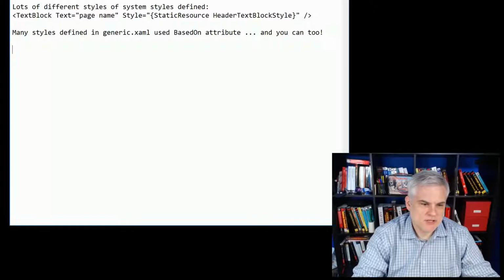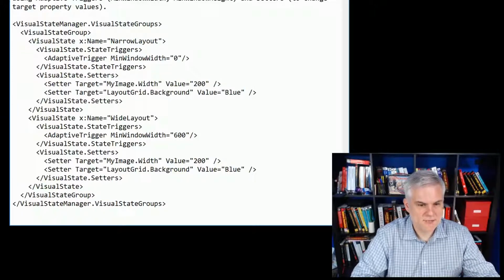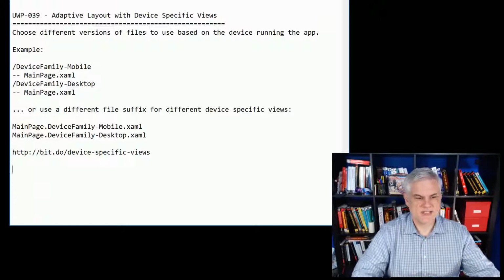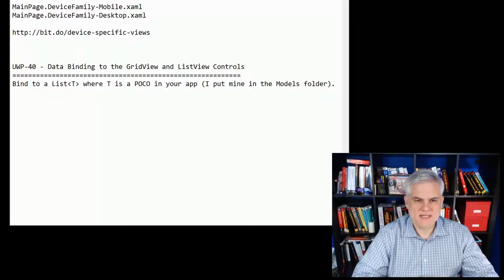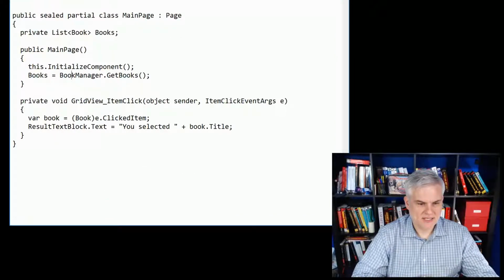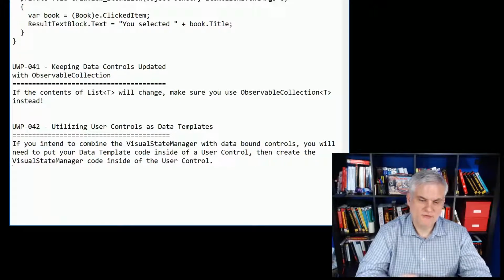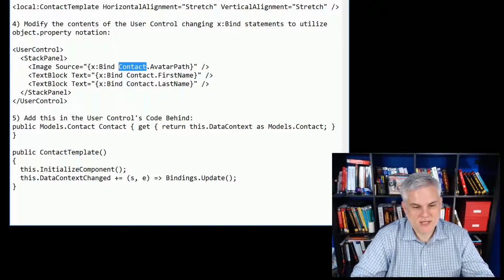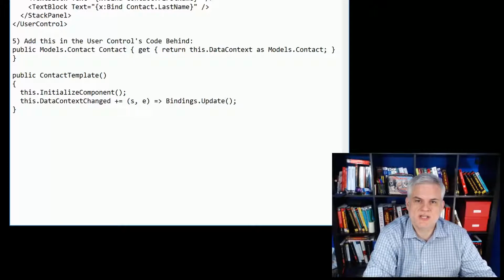43 Cheat Sheet Review: Adaptive Layout, Data Binding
Source code and PDF for all videos can be downloaded from here:

Need a quick reminder about what we covered in the previous lessons? Do you remember viewing a video that explained or demonstrated a technique in code, but don't want to re-watch the entire video series to find it again? This cheat sheet review video is for you.